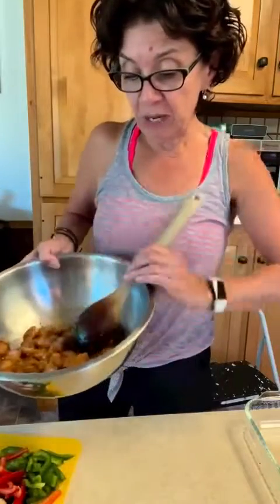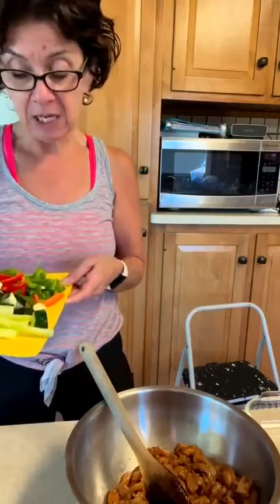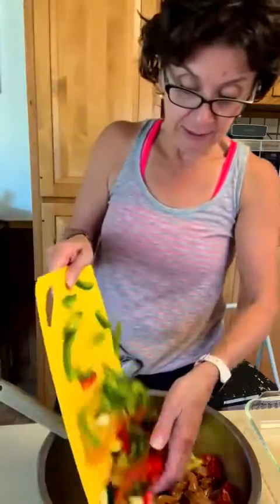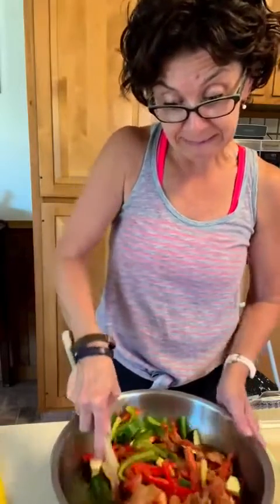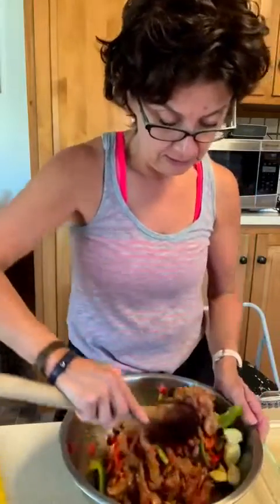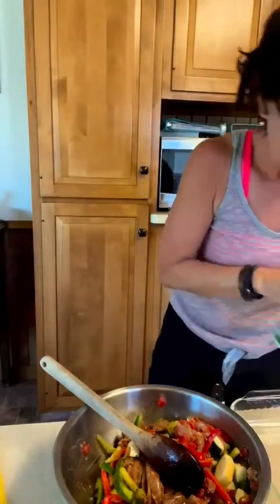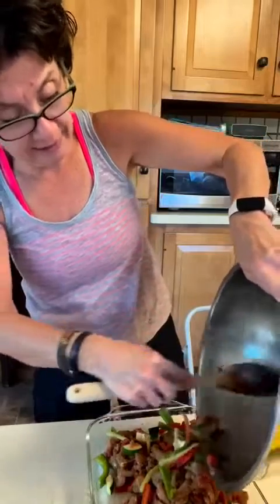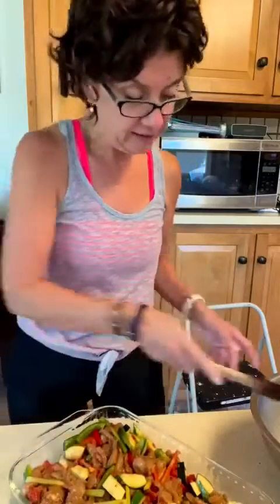My first attempt 092722